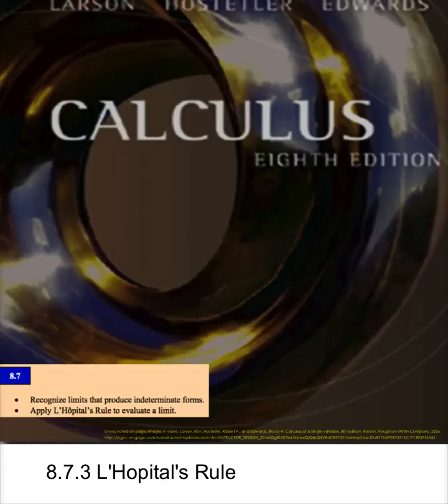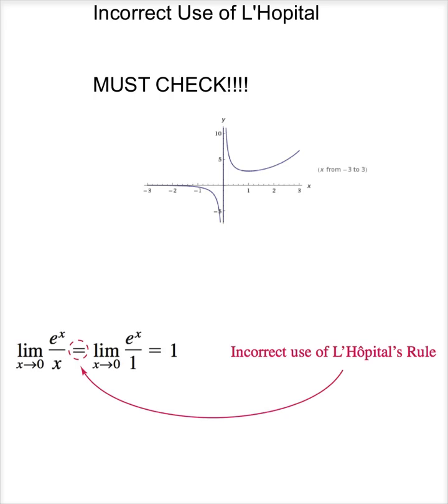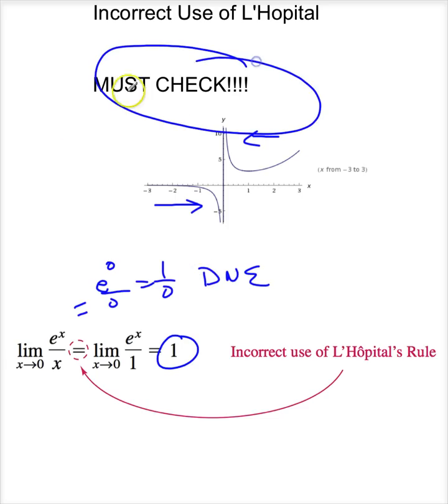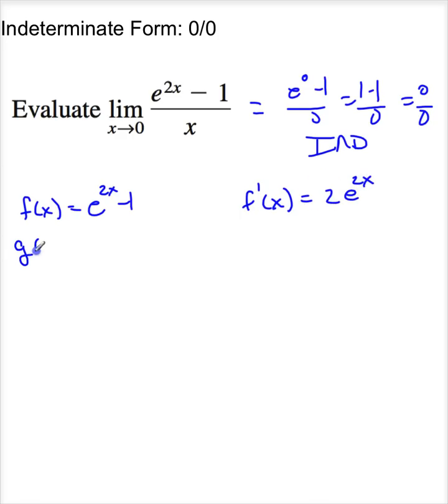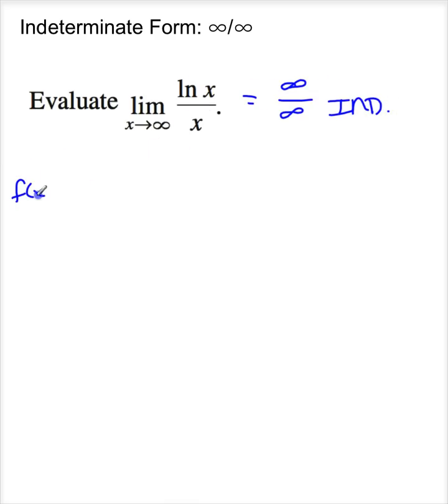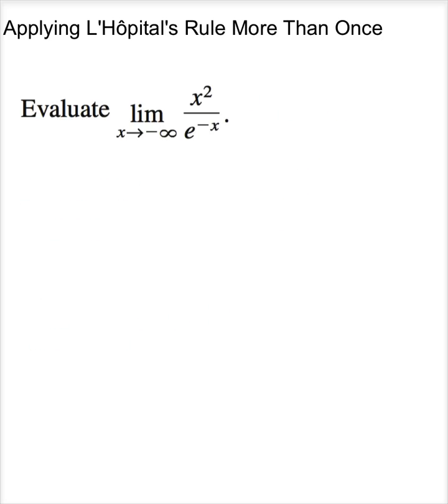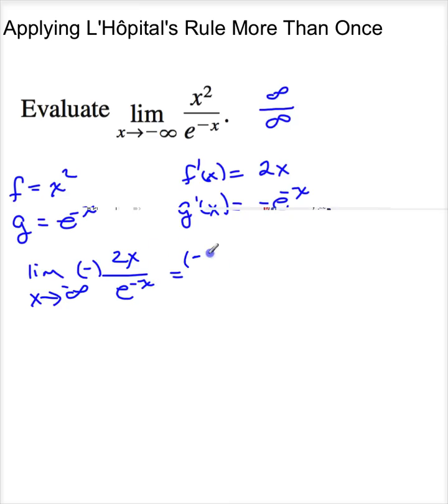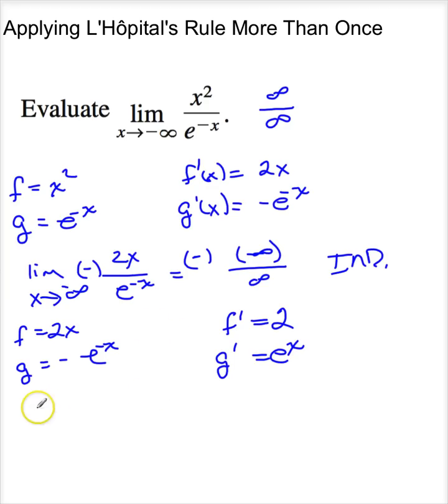THS 8 7 3 L'Hopital's Rule